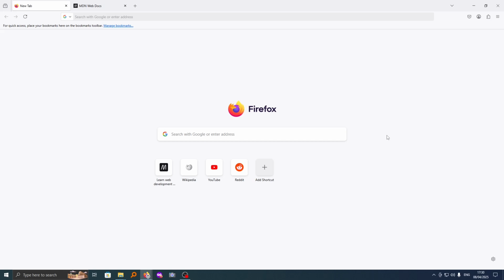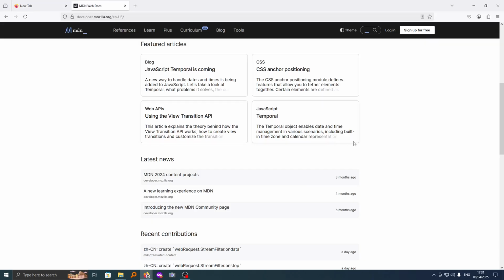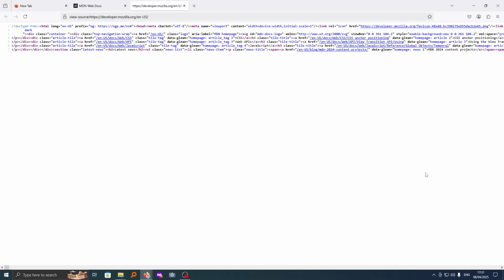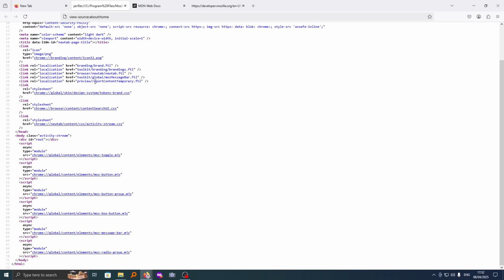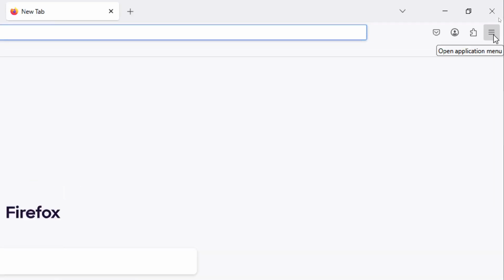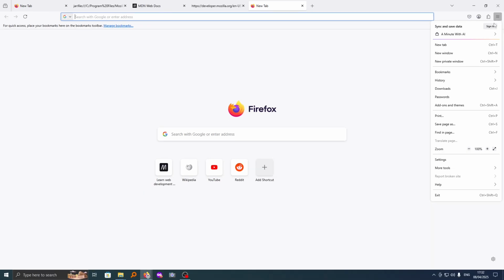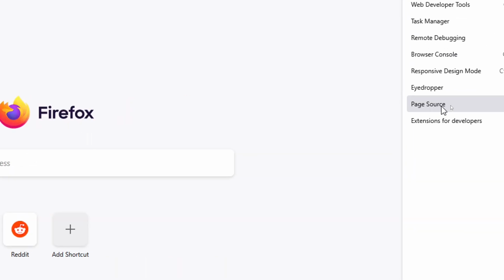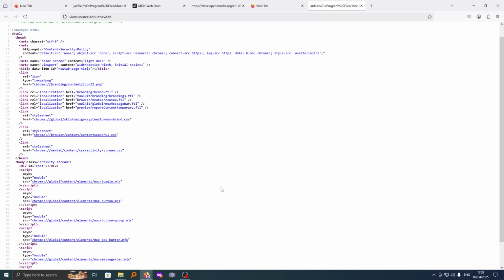How To Find Website Source Code On Moxilla Firefox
You can find the source code of any website easily using the powerful Firefox browser. In this tutorial I take you through a step by step process of finding and viewing any website's source code information on Firefox.